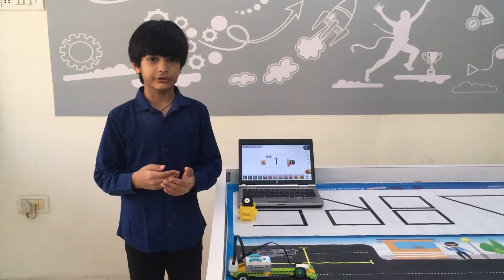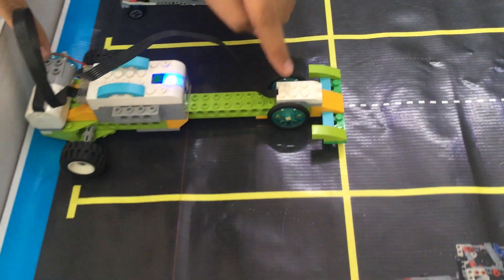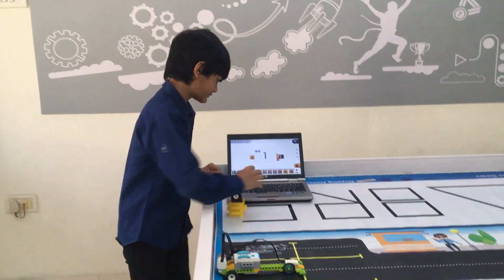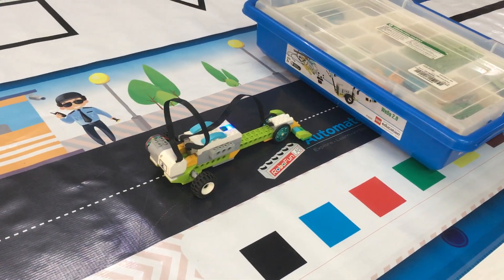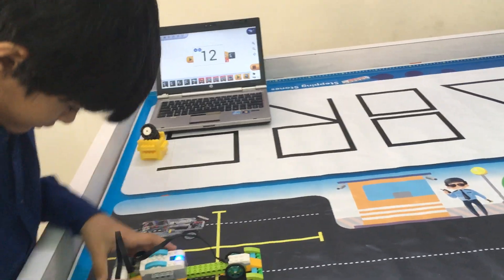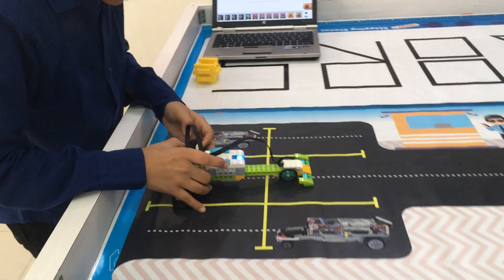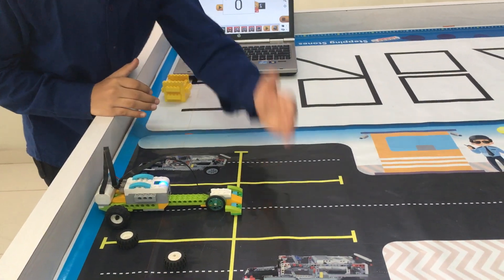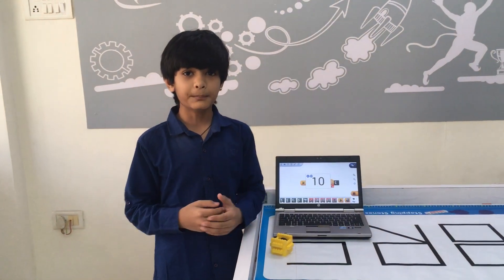Lego WeDo 2.0 Speed Car Explained by Hansil Jogia from RoboFunLab Porbandar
This project shows how Race cars have changed in many ways since they were first invented.